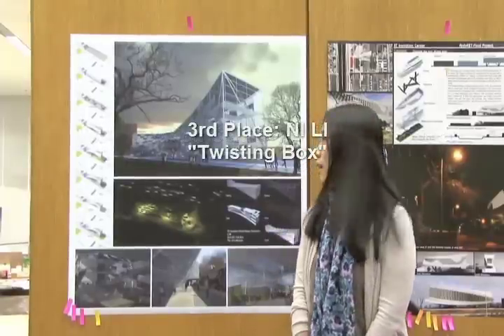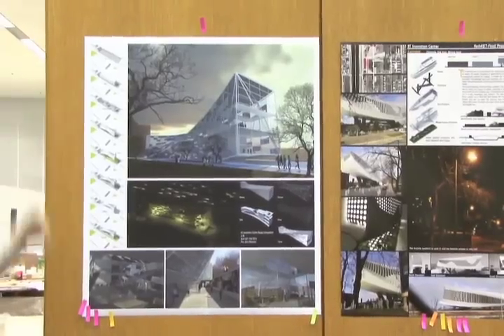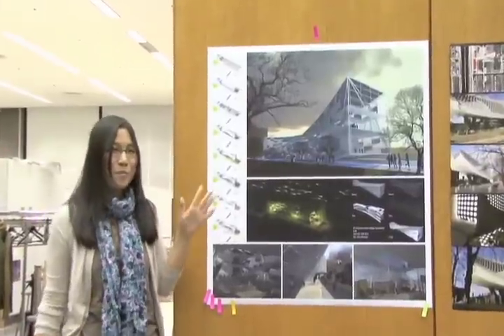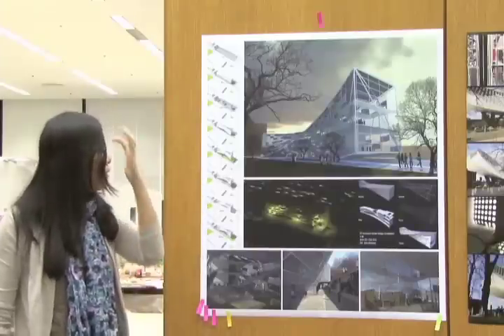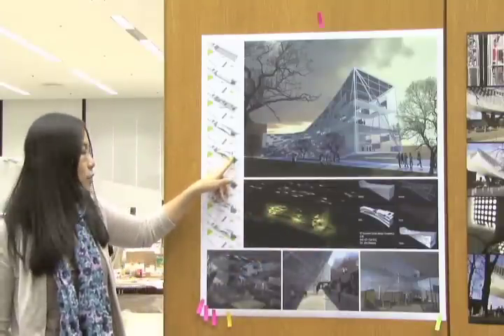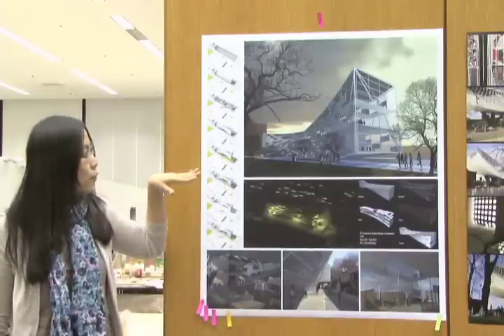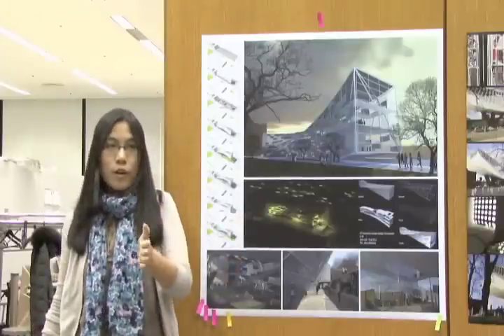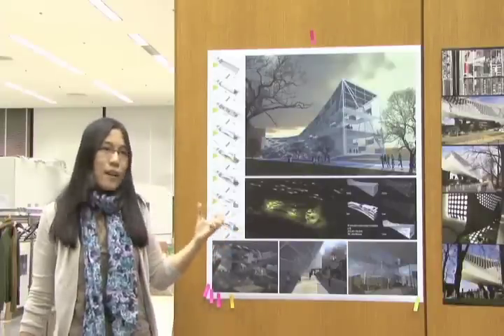3rd Place: NI LI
3rd Place - IIT Innovation Center Parametric Design Competition
This Competition was held for the course Arch 427 -- Advanced Architectural Computing -- Fall 2012

Professors: Alphonso Peluso & John Manaves

Awards:
1ST PLACE -- $2,500
2ND PLACE -- $1,500
3RD PLACE -- $750